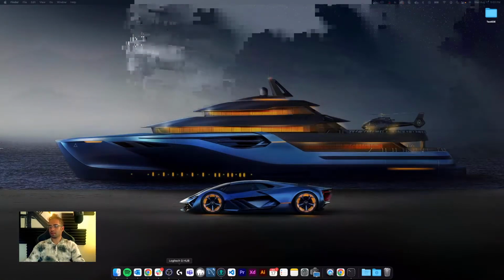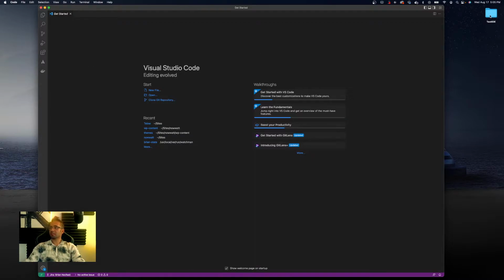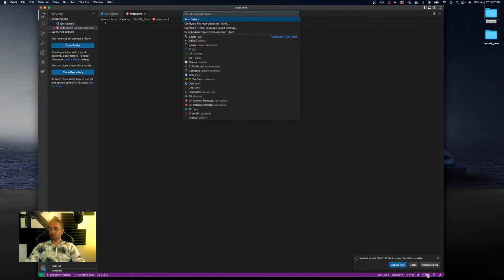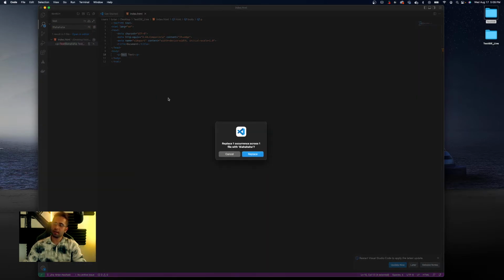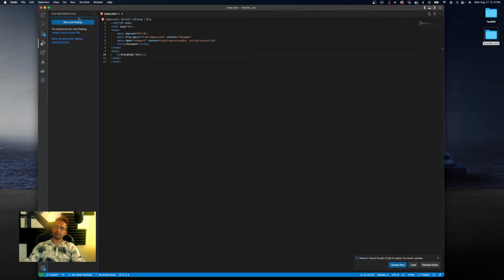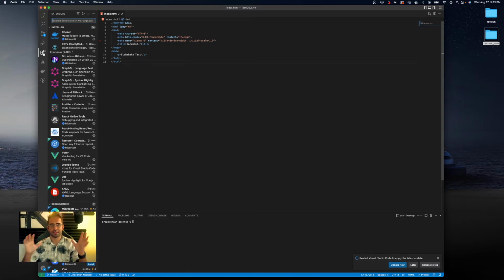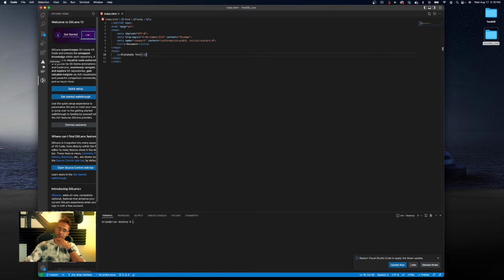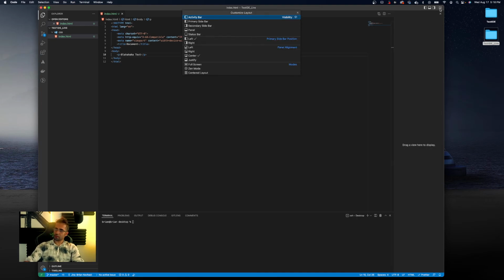Why Visual Studio Code (VS Code) is THE BEST IDE?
Visual Studio Code is the best IDE for development because it has a lot of extensions and features that make coding easier.

• Best IDE for HTML, CSS, and other development languages
• It’s easy to learn and use
• You can install plugins for coding, making it easier to write code and more
• Supports Linux and Windows
• Easy to set up
• Multiple plugins available
• Built-in code completion
• Code editor has syntax highlighting and auto-completion
• Integrates with Git and GitHub, allowing easy collaboration

By Brian Nezhad